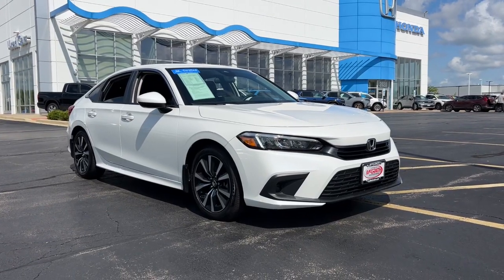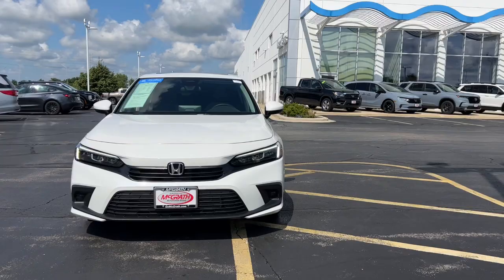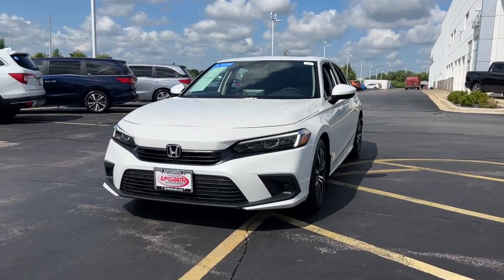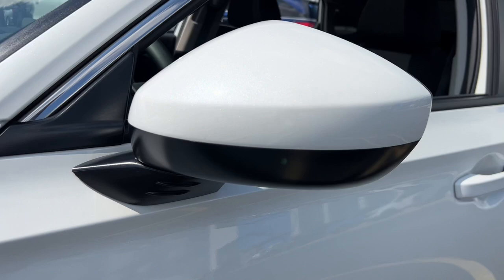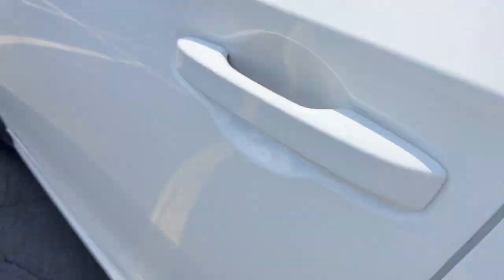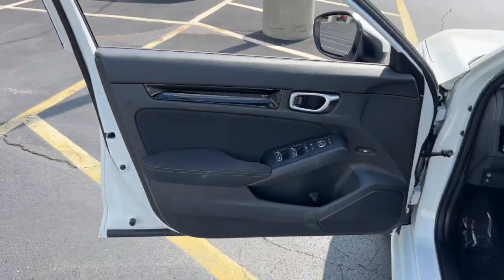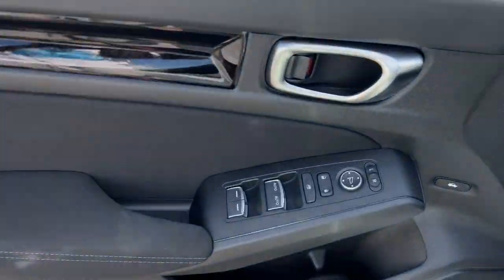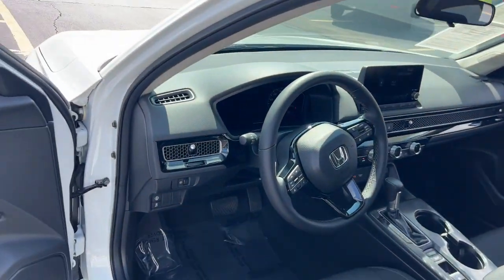2024 Honda Civic EX Elgin, Schaumburg, Barlett, Barrington, Hoffman Estate IL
Pre-Owned 2024 Honda Civic EX available at McGrath Honda Elgin located in 2020 Randall Rd., Elgin, IL, 60123.

You will be amazed by this   2024  Honda Civic.  You'll look smart and sporty in the Civic Sedan. It packs sophisticated style, impressive fuel efficiency, powerful performance, and advanced safety and connectivity technology. Best of all, it's simply a joy to drive. The following are some of this vehicles highlighted options: Pre-Collision System, Proximity Key Entry, Sun/Moonroof, Keyless Entry, Heated Mirrors, Lane Keeping Assist, Back-Up Camera, Dual Zone A/C, Heated Front Seat(s), Blind Spot Monitor. Refined yet aggressive, efficient yet powerful. That's the Honda Civic Sedan. All it needs is you.